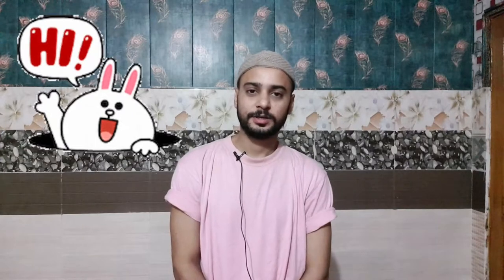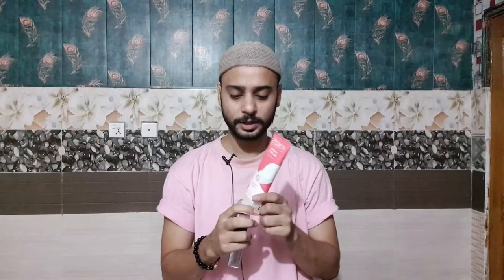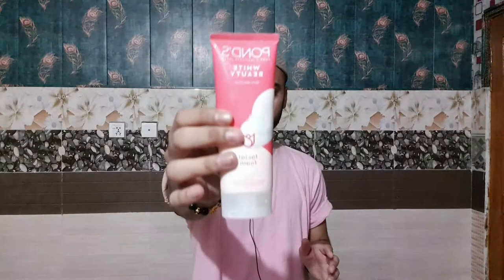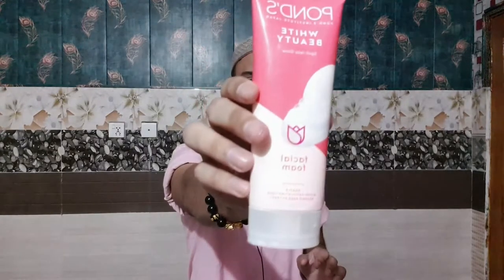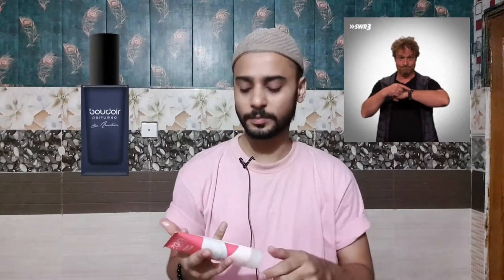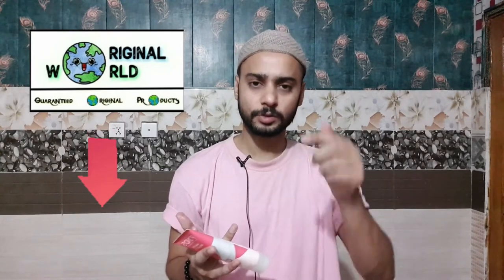Should you buy Ponds white beauty face wash || Honest Reviews from Pakistan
00:00     start
01:05     description on ponds face wash
04:20     texture of ponds white beauty
06:35     ending